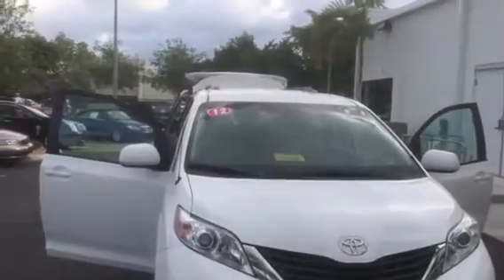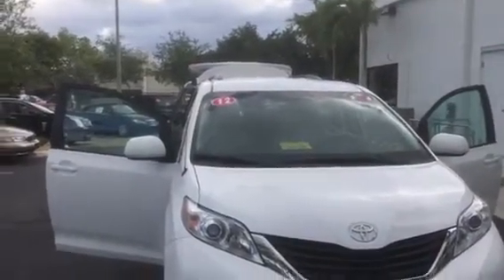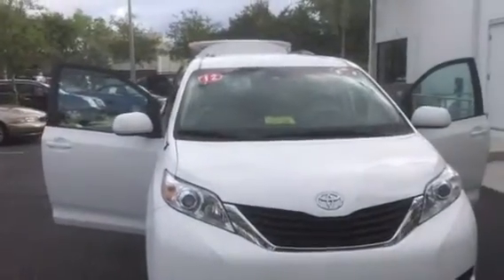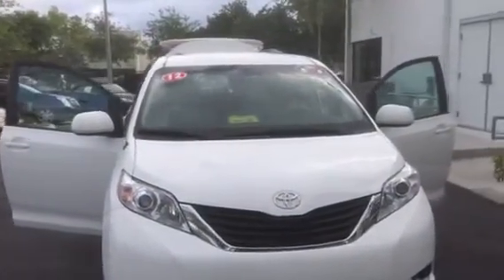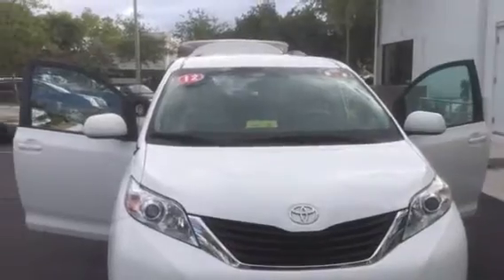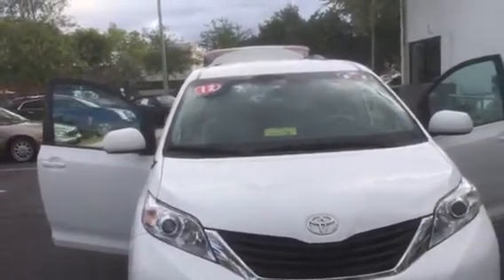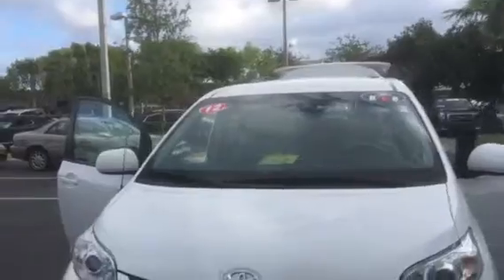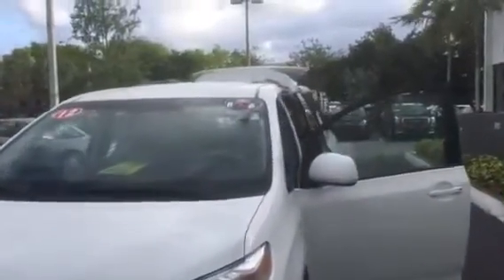2012 Toyota Sienna for Terry - By George